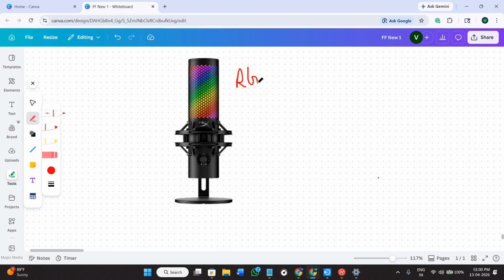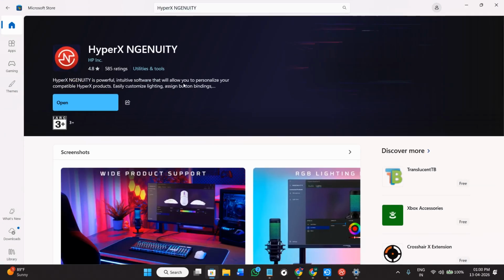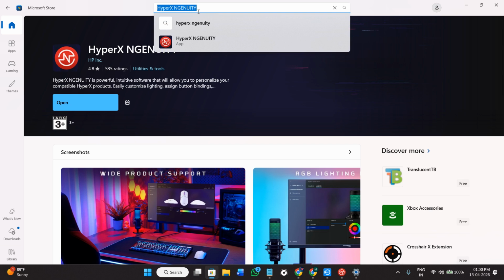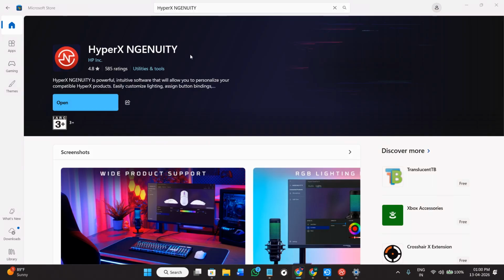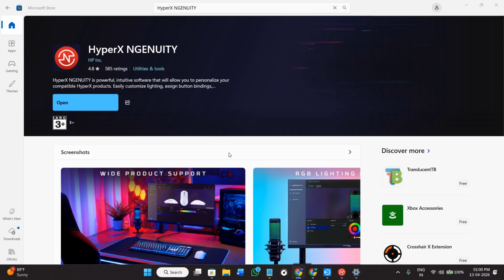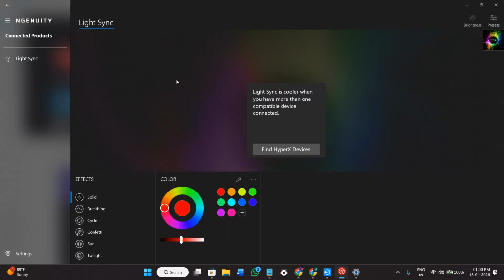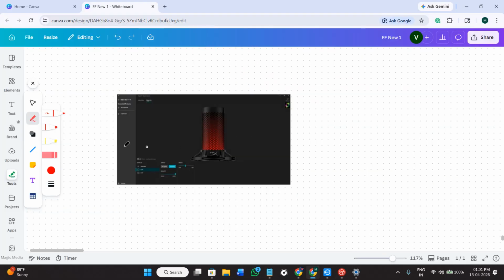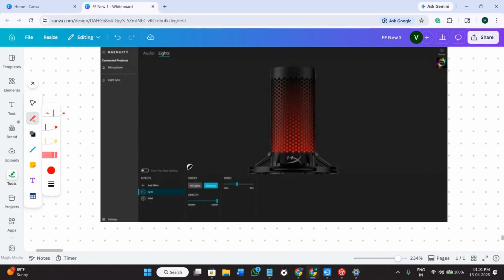How To Change RGB Color On HyperX QuadCast 2 – Lighting Customization Tutorial 2026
Welcome to the Fixed Formulas YouTube channel! In this tutorial video, I will show you How To Change RGB Color On HyperX QuadCast 2 – Lighting Customization Tutorial 2026